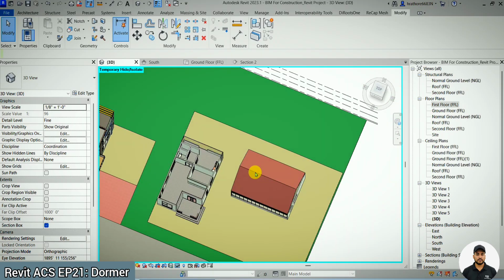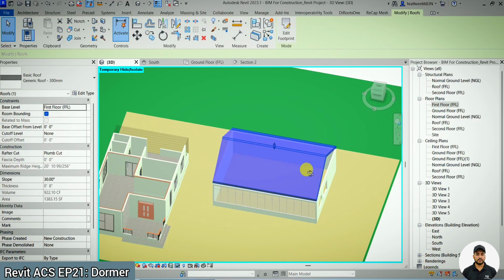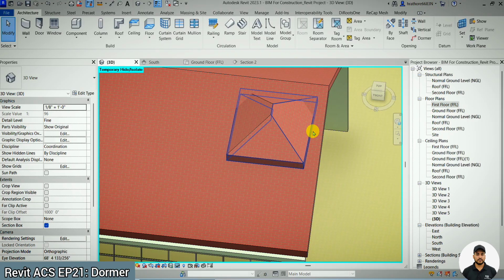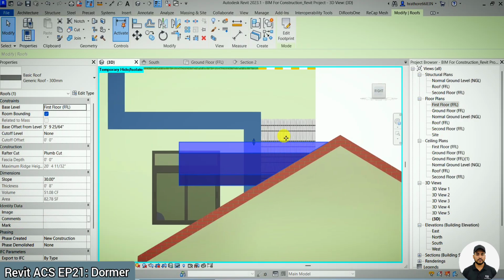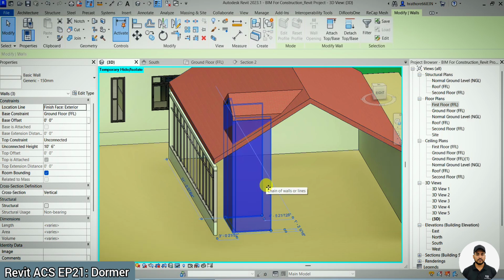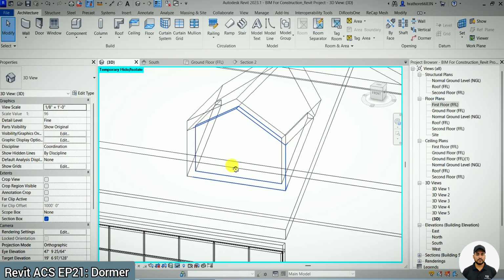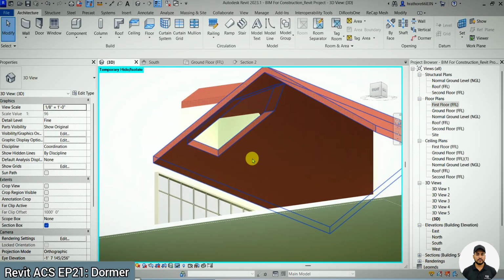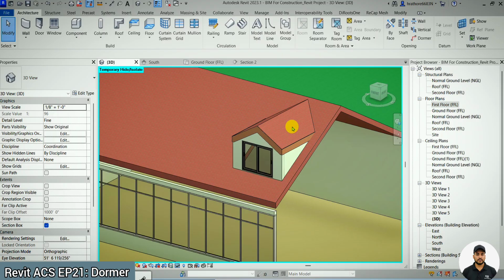#21 Revit Architecture: Dormer Opening in Revit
Revit Architecture Beginner: Opening in Revit (Wall, Roof, Floor, Ceiling)
Dormer in Revit Tutorial (Revit Roofs Tutorial)
Learn to efficiently design dormers in Revit using this tutorial. Balkan Architect demonstrates the workflow, offering helpful tips and tricks. Explore the step-by-step process, from creating walls and roofs to adding the final opening.

Additional Topics:  dormer opening in revit architecture,How to make dormer on roof in revit,dormer dormer opening in revit architecture,how to use dormer in revit,how to edit dormer in revit,how to cut a dormer opening,Create dormer in revit Architecture 2018,How to make opening in roof,How to create dormer opening on Roof in revit dormer opening in revit architecture, How to make dormer on roof in revit, dormer dormer opening in revit architecture, how to use dormer in revit, how to edit dormer in revit, how to cut a dormer opening, Create dormer in revit Architecture 2018, How to make opening in roof, How to create dormer opening on Roof in revit, Autocad tutorial in hindi' deepak verma, Revit complete house project for beginner, how to attech dormer with roof in revit, How to add window in dormer in revit, how to add ventilation with dormer in revit, How to make roof in revit, How to edit roof in revit, learning with rich revit, learning with rich bim, dormer opening in revit architecture i, learning with rich, dormer windows in revit, building information modelling, About dormer in revit, revit architecture tutorials in hindi, online training for revit architecture, revit architecture dormer, dormer in Revit, roof modeling in revit, Revit Electrical for beginner, interior design, cadd centre in delhi, brick fence as railing, roofs in revit, Revit for beginner, how to, dormer opening, Create dormer, building information modeling, you about dormer opening in revit, to create dormer in revit architecture, revit training, make dormer dormer opening in revit, in tamil, dormer opening in roof revit architecture, opening in roof revit architecture autodesk, revit tutorials, revit tutorial, revit family, revit architecture, revit 2014, revit 2013, revit 2011, revit (software), Full revit, 레빗 강좌, Revit tutorial, revit revitarchitecture autodesk opening dormer, revit architecture dormer roof, revit architecture dormer creation openings, Revit Architecture, Revit architecture, dormer in revit architecture, create dormer in revit architecture, architecture how to create dormer, architecture dormer creation openings wall, way to learn revit architecture, void extrusion, video phone, roof fascia, Revit Tutorials, Revit Tutorial, Revit MEP, Revit Family, Revit Electrical, Revit 2014, Revit 2013, Learn Revit, home plan, DORMER OPENING, civil tamil, camera phone, cadd centre, beam system, Autodesk Learners, autocad CAD, Autocad 3d, Autocad 2d, autocad 2018, 3ds max, Revit house project, Revit Electrical tutorial, Revit complete project, Revit Architecture tutorial, Dormer and roof, deepakverma caddtech nfc, deepak verma autocad, Revit MEP complete project, Revit Electrical house project, Revit Electrical and Architecture, Revit complete house project